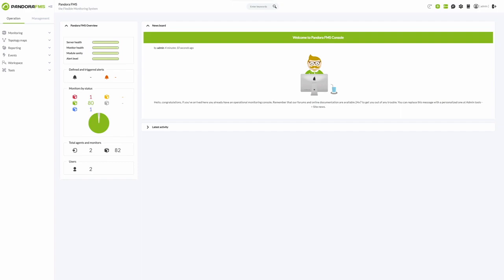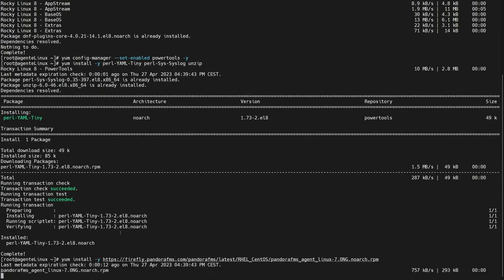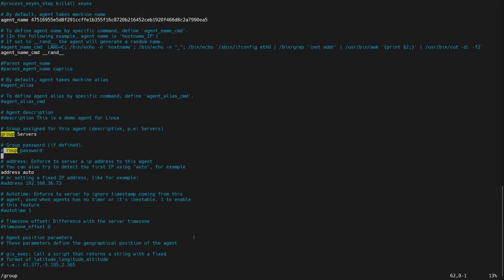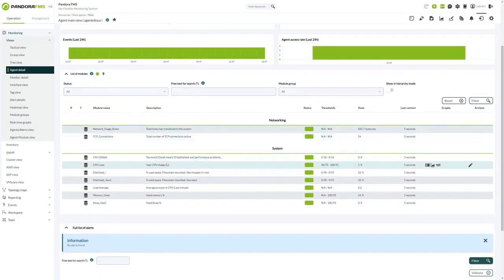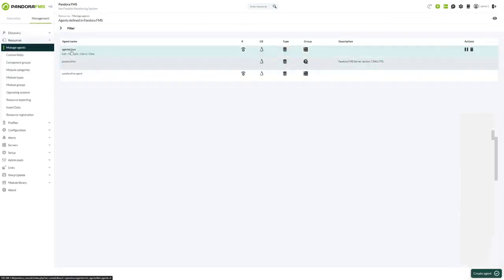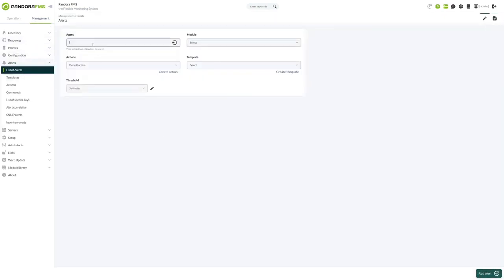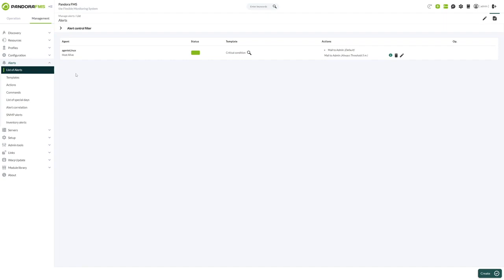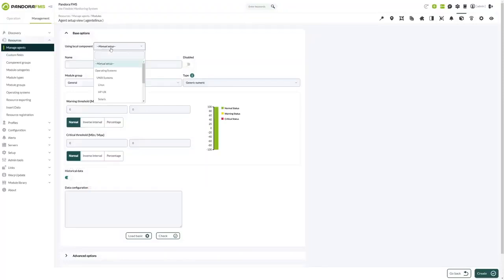Basic Linux Monitoring with Pandora FMS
Linux is one of the most widely used OS in IT companies. That is why Pandora FMS has multiple default templates to perform fast and effective monitoring of different Linux systems.

In this video we show you the features that Pandora FMS has for full Linux system monitoring.